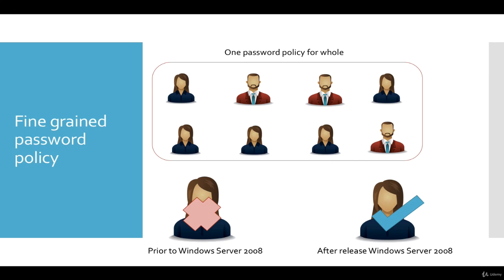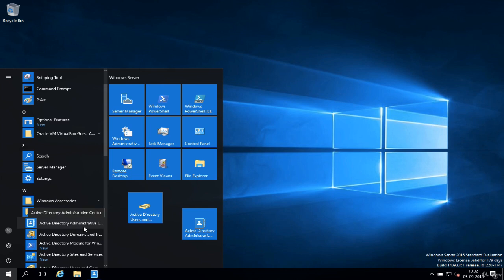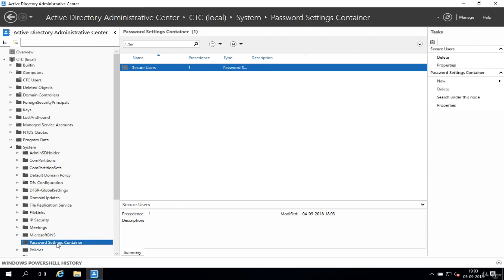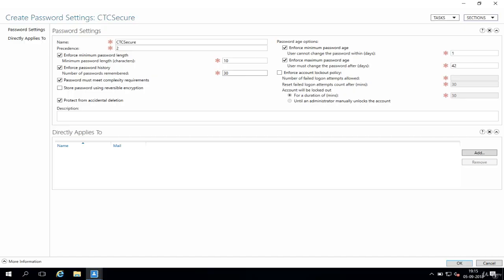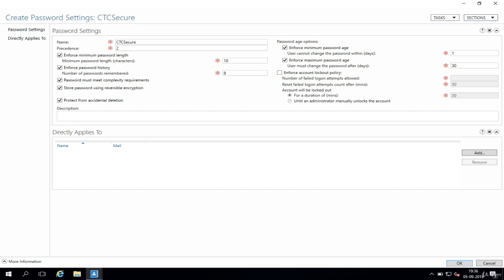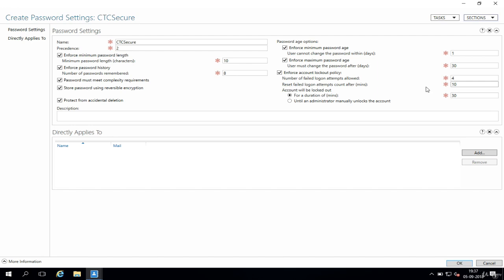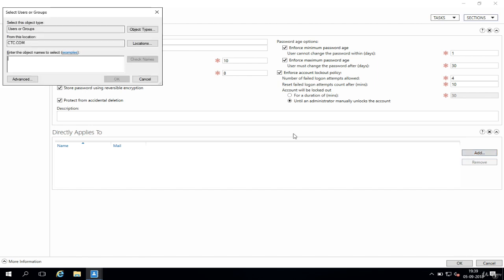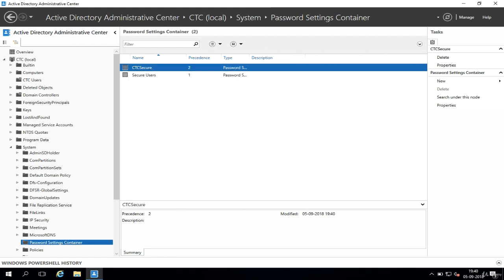Active Directory Course - 14 ADAC Fine Grained Password Policy